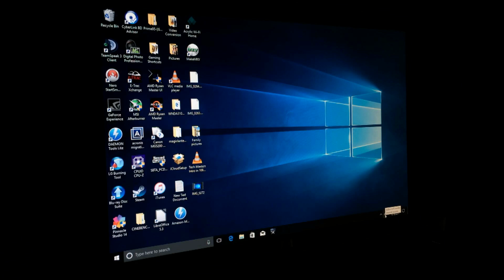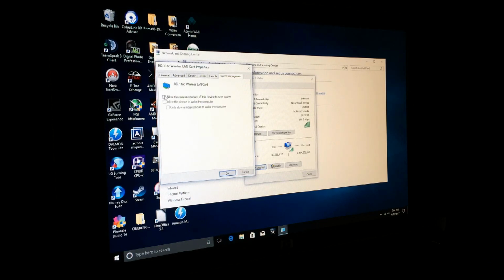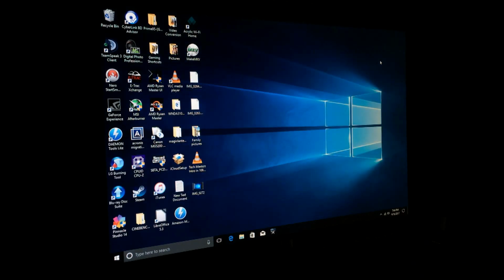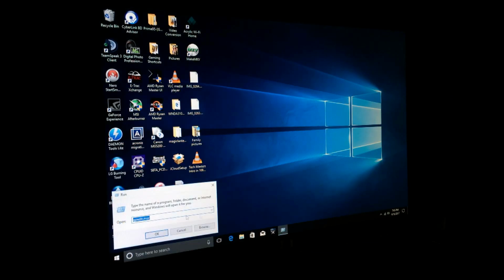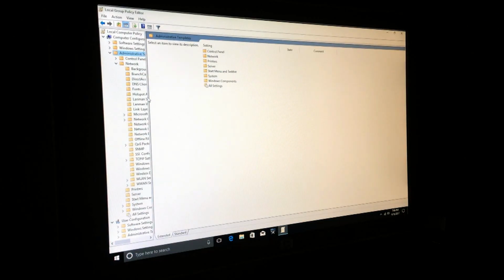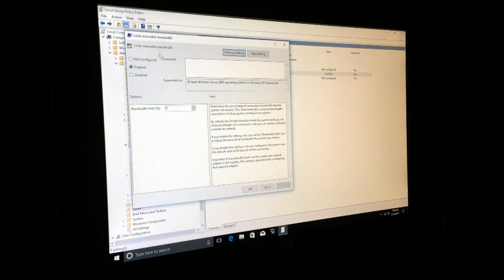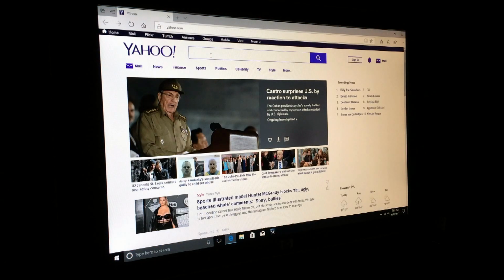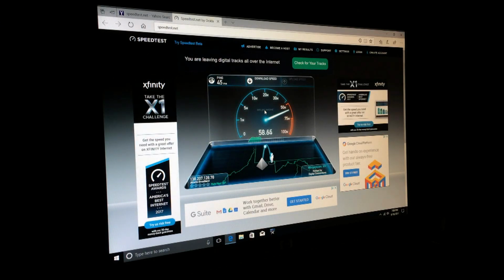Fix and IMPROVE your WiFi in Windows 10!!!!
Stop Windows from throttling your WiFi speed and increase your download speed!